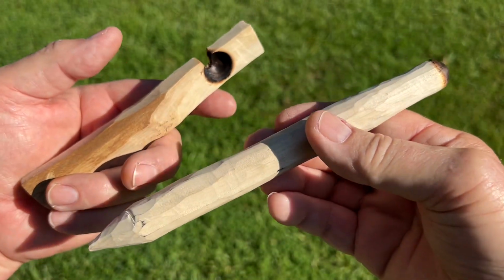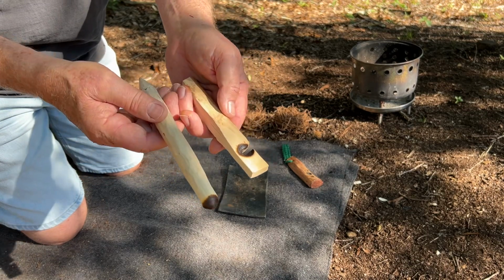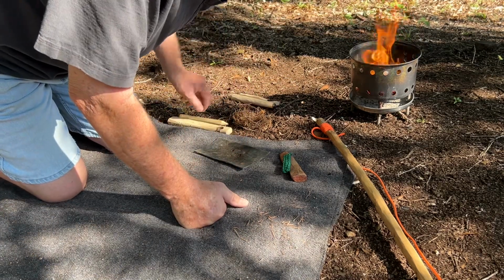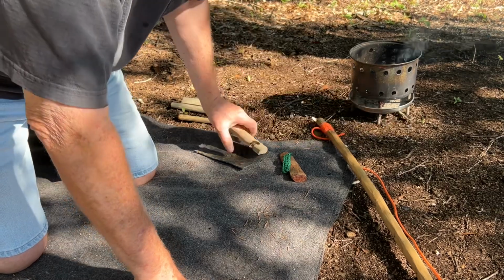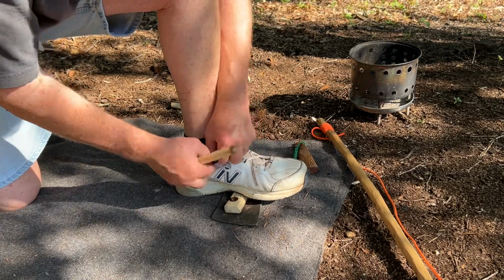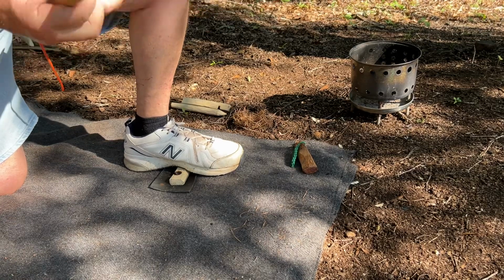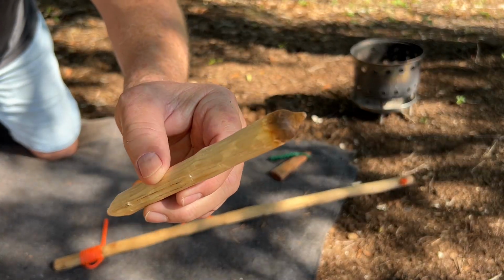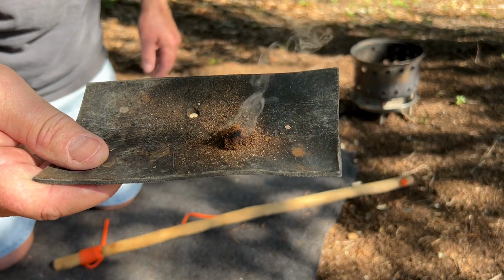Bow Drill... Let’s Examine, Employ, and Enjoy Our 2 New Sets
Now that all the hard work of building 2 bow drill sets is done, let’s ENJOY them! See the LINKs below to both builds… Yesterday’s video of the wet Tulip Poplar Set and the day before’s video in the garage while raining made from a 2x6 that used to be on the fire table.